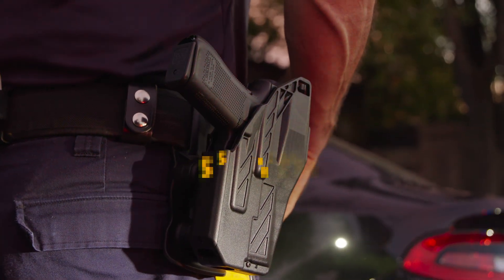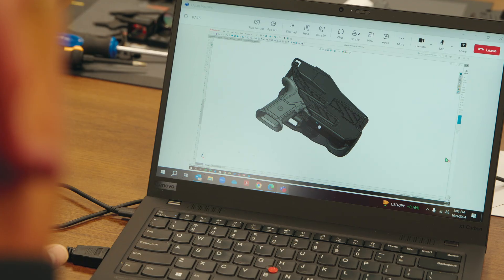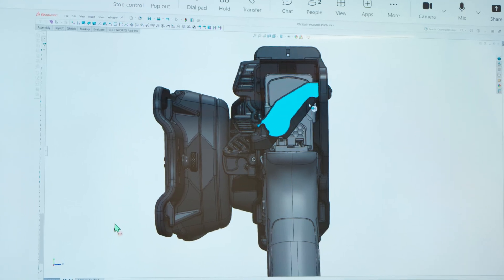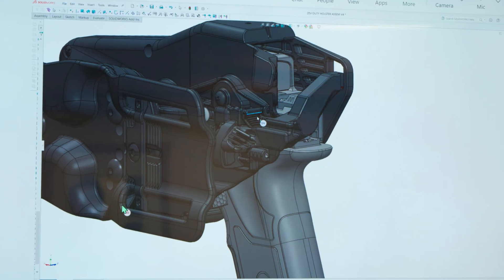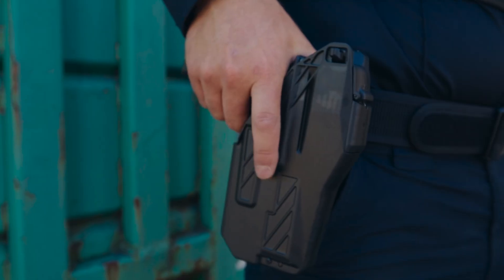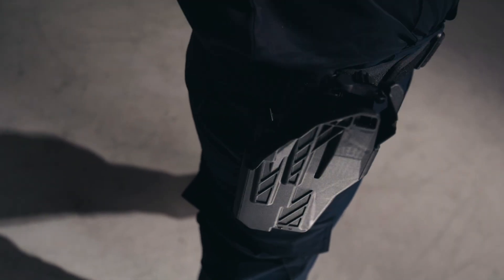Full Containment Instinctive Locking System | The MFT Duty Holster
In this walkthrough, Bobby McGee, EVP of Product Development at Mission First Tactical, explains the engineering behind the MFT Duty Holster and its revolutionary Full Containment Instinctive Locking System.

Designed for law enforcement and military professionals, this holster locks behind the rear of the slide—not the ejection port—delivering 600x more lockup surface than traditional systems. The harder the pull, the stronger it locks.

Key advantages include:
🔒 Full Containment Instinctive Locking System: Auto-secures behind the slide for up to Level 4 retention.
🧲 Patented Magnetic Retention: Smooth, secure reholstering every time.
⚙️ Carbon Fiber Rod Reinforcement: Aerospace-grade strength without bulk.
✋ Anti-Snag, Compact Design: Prevents hang-ups from seatbelts, leashes, or gear.

This is retention redefined.

🇺🇸 Proudly American Made